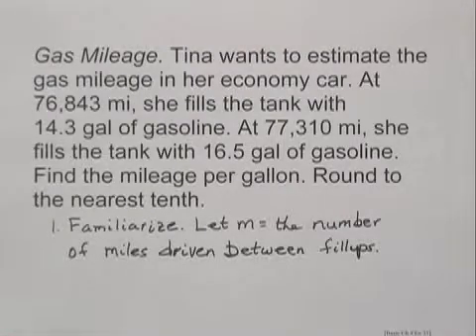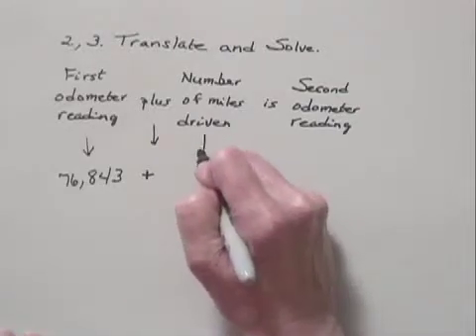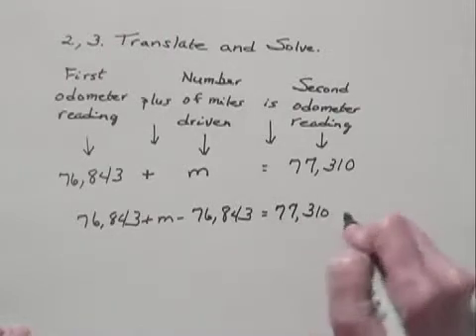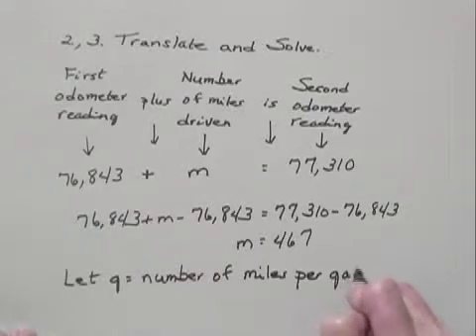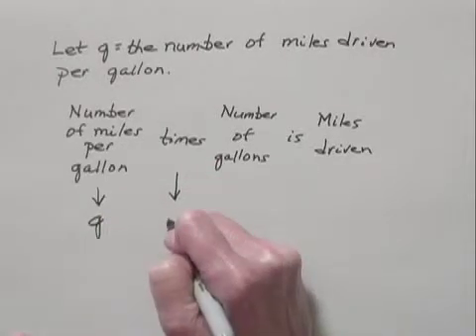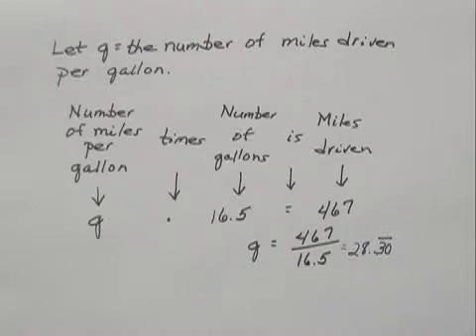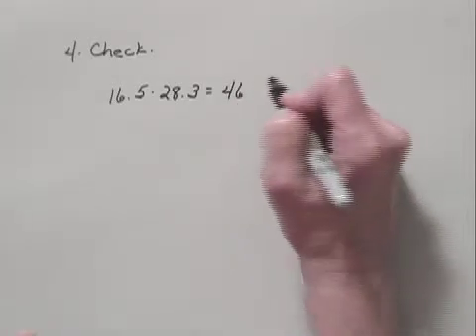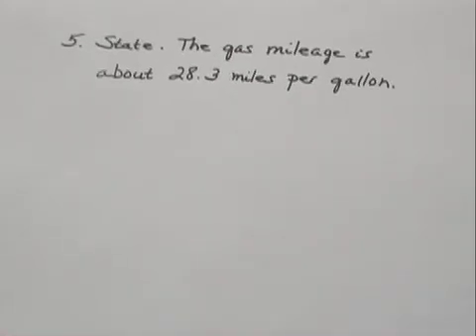Basic College Math Ch4 Ex35